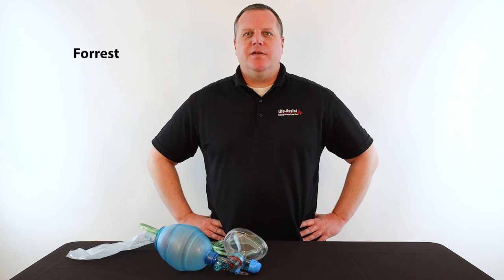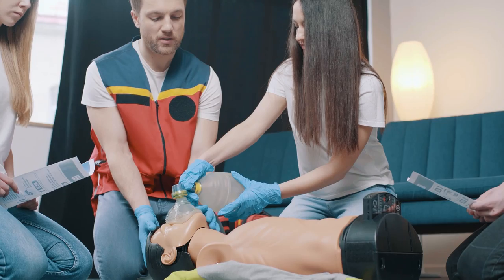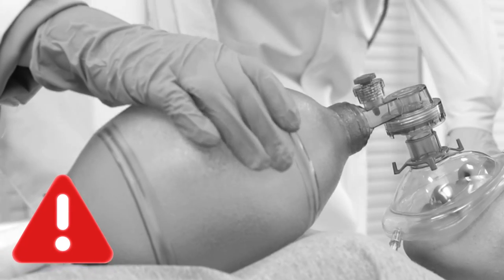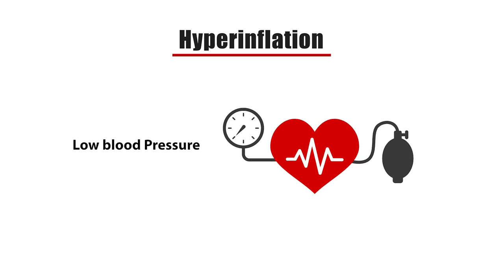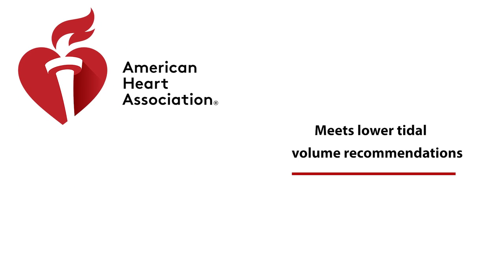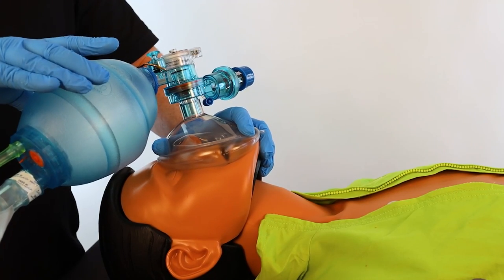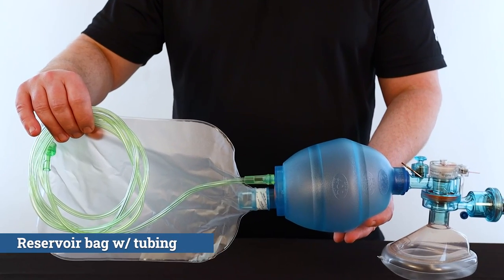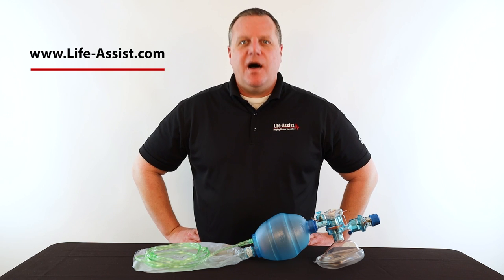Mercury CPR-2 + Small Adult Bag Valve Mask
Mercury Medical delivers an exceptional BVM with the CPR-2 resuscitators that are manufactured with new thermoplastic bag material, providing superior lung compliance "feel" with exceptional responsiveness. In this video we will be covering all of the features that the CPR-2 + has to offer for oxygenation resuscitation.

To learn more about the Mercury CPR-2 + Bag Valve Mask,

Our customer care team is available Monday-Friday 6:30 Am – 5:00Pm Pacific time